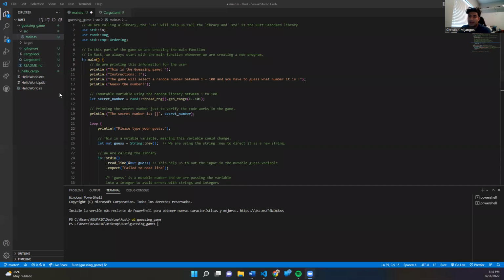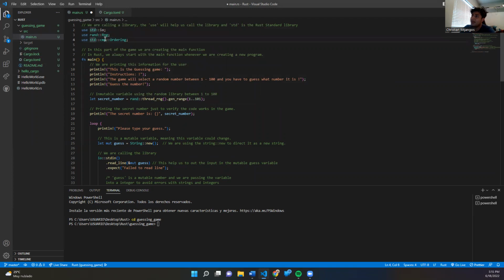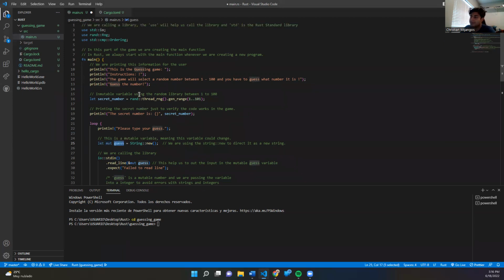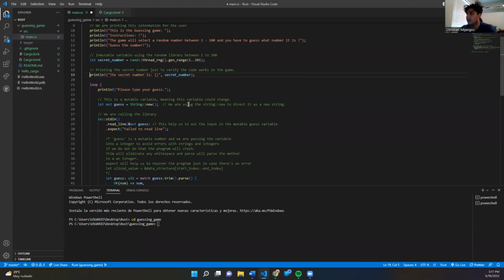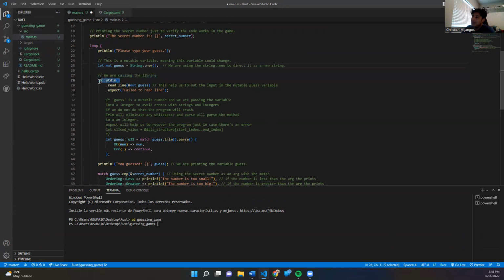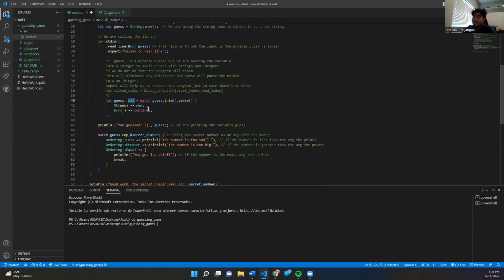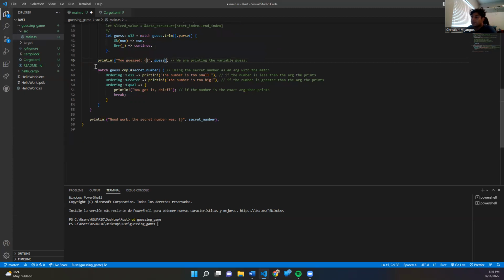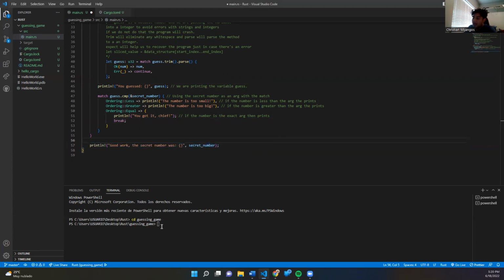Guessing game in rust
Walkthrough of a small program in Rust programming language